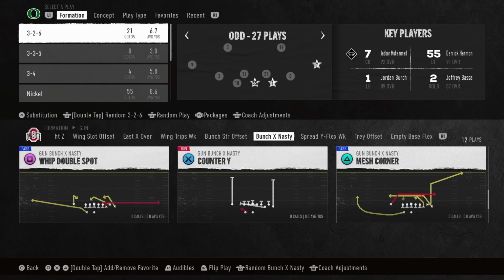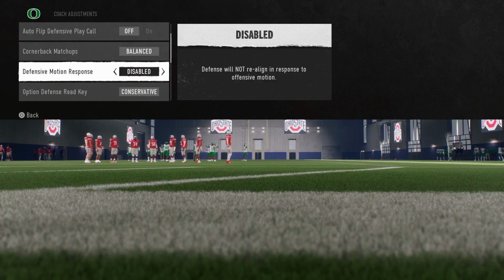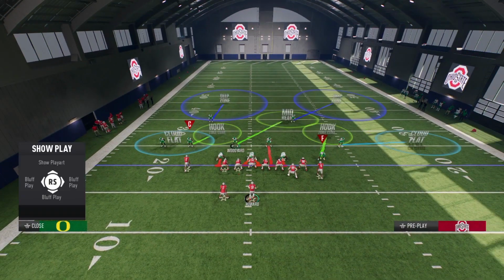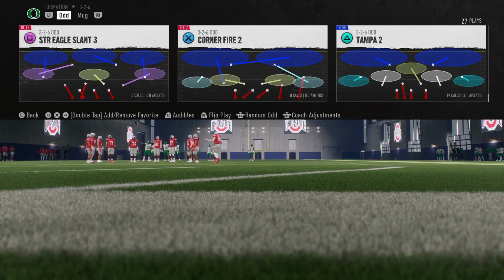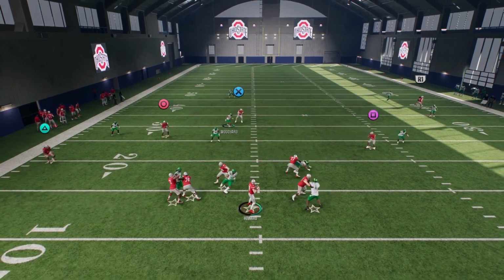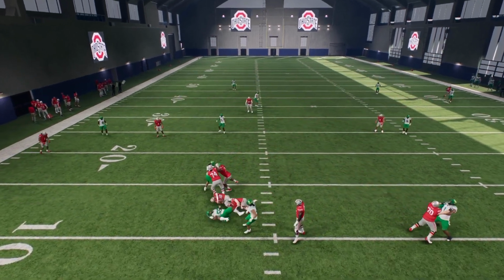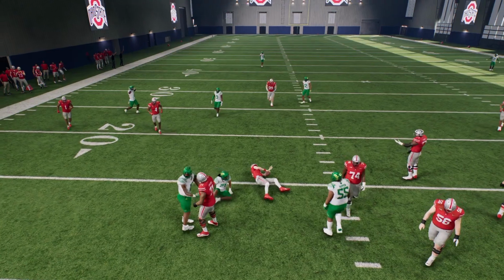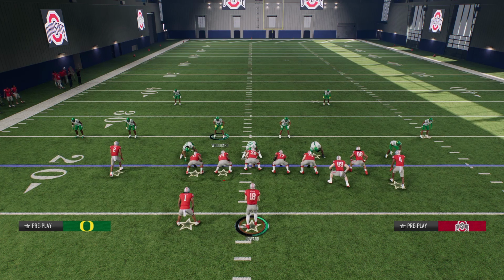Use THIS Defense To Get MORE STOPS (CFB 25)